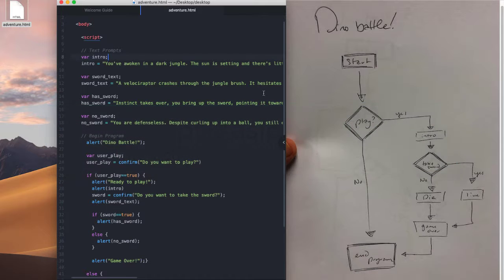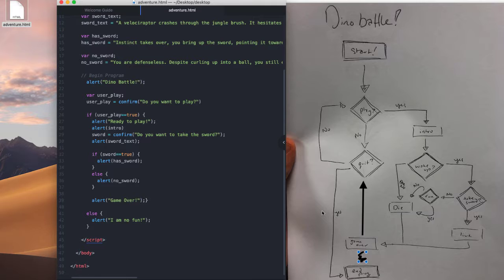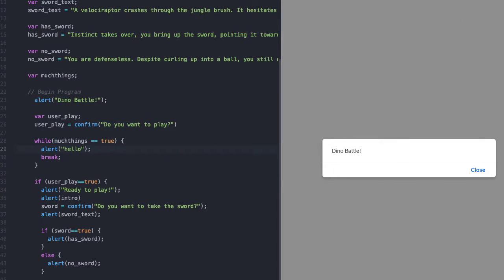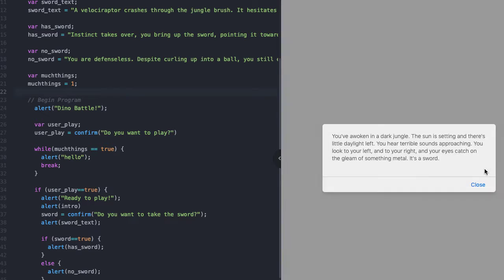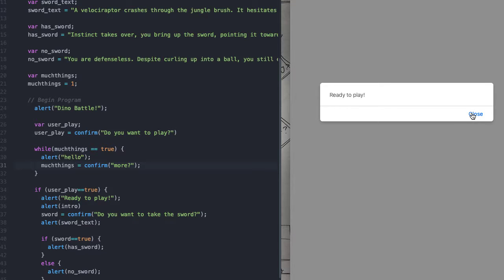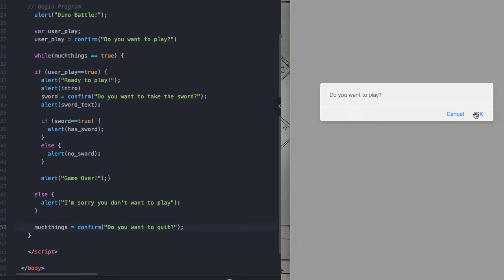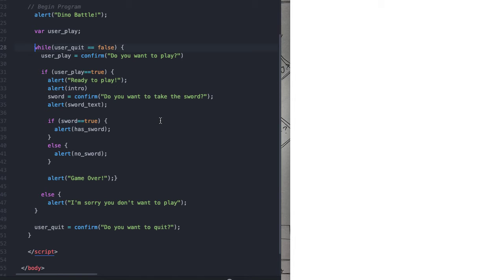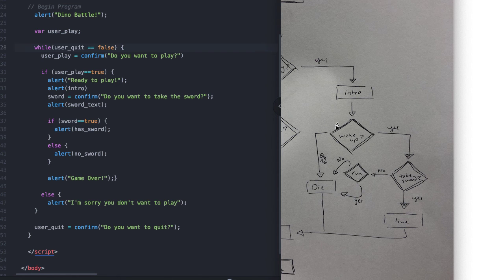Adding the While Loop, part 4 of JavaScript: Choose Your Own Adventure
next part of our JS adventure.